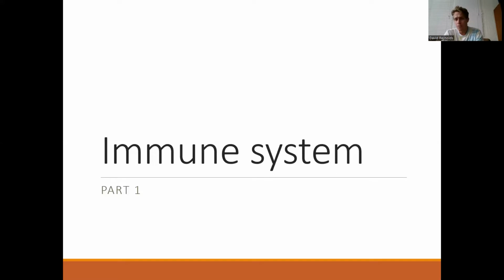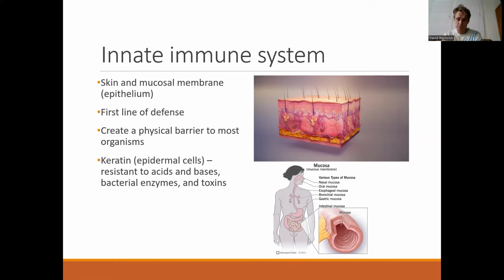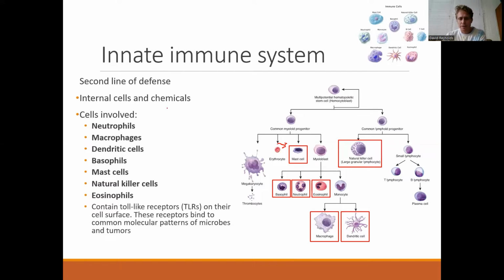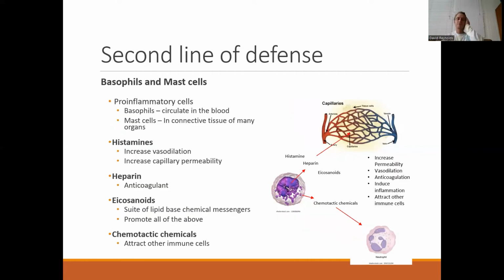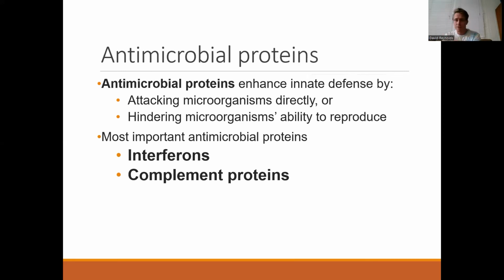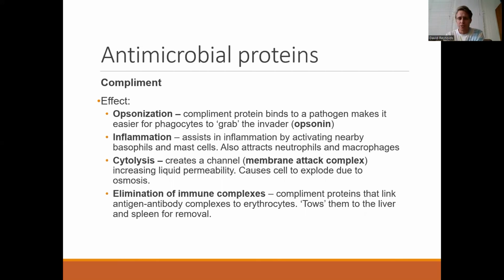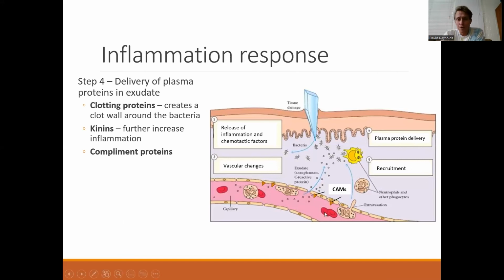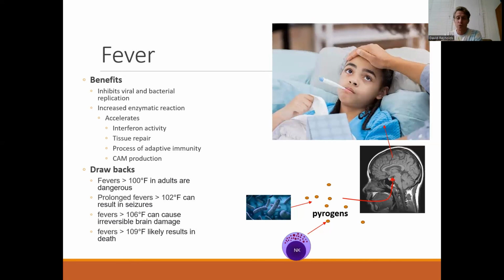Immune System Part 1 (Innate Immunity)